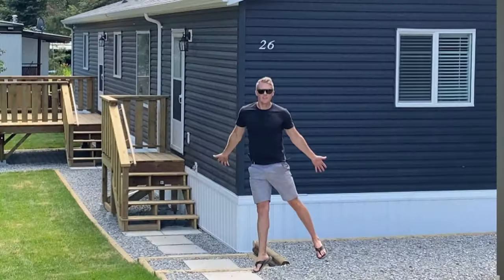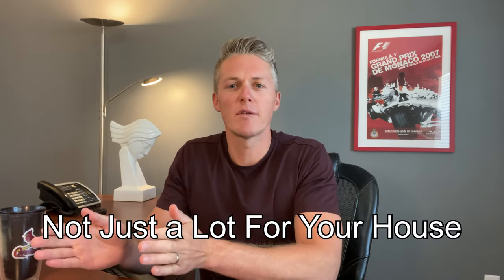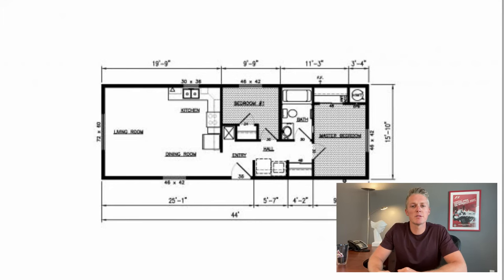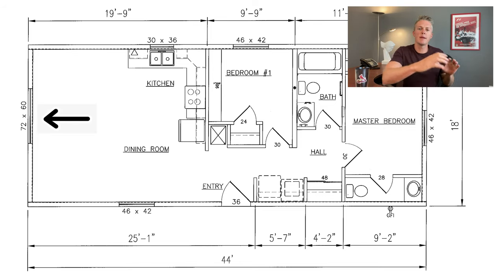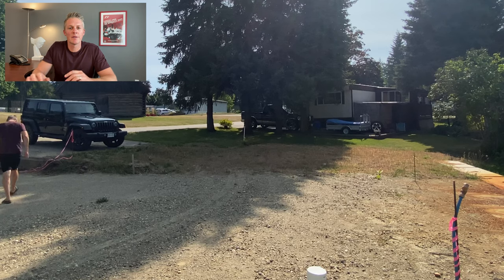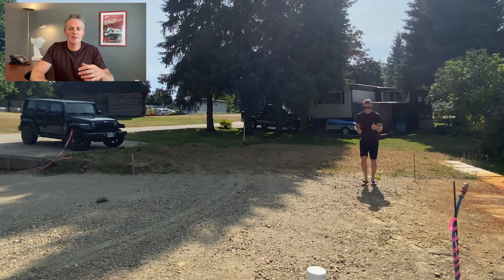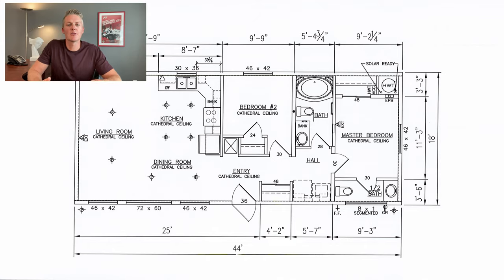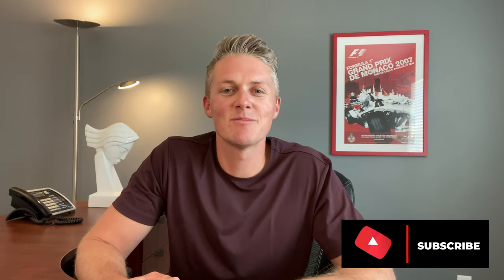Manufactured Home Buying | Avoid This Mistake When Buying a Mobile Home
When buying a manufactured home there are a lot of things to think about. The manufactured home buying process can be tricky if you aren't familiar with the steps. One thing that I find customers often over look is the importance of finding a lot to put their manufactured home on before choosing their home. The lot can dictate the size of the home, the floor plan and the window placement so choosing your home before you have a lot is counter productive. What I always suggest is that people first locate a lot and then decide on their floor plan or buy a home already set up on a lot. In this video I show an example of a manufactured home project I'm working on that shows the difference customizing a plan to the lot can make in the over all enjoyment of the home. If I had picked the manufactured home before the lot I would have been looking directly into the neighbors yard which isn't ideal of us or them. Four steps to take when buying a manufactured home are as follows:
1. Find the lot for your manufactured home
2. Select a floor plan that works with with that lot
3. Customize the floor plan to that specific lot.
4. Purchase the manufactured home

Step 2 and 3 are are extremely important and I suggest printing off floor plans and taking them to the lot you're choosing a home for. Imagine you're in the home and looking out into the yard from the windows on the plan. What do you see? Is that what you want to see or should the windows be moved? All of these things are easier to do before the home has been built so it's best to get it right the first time!